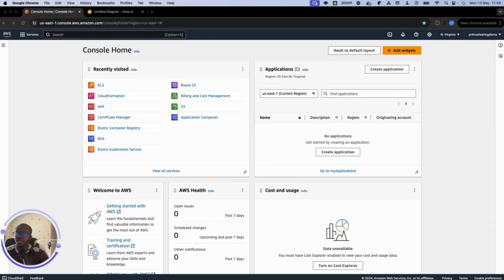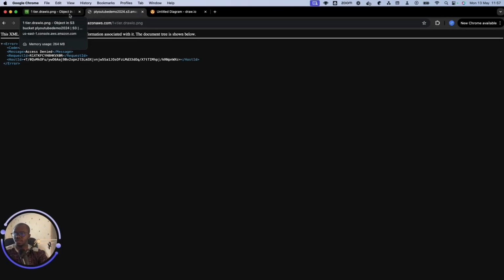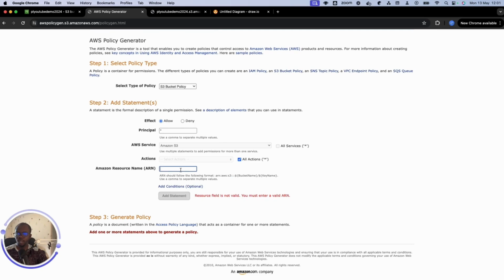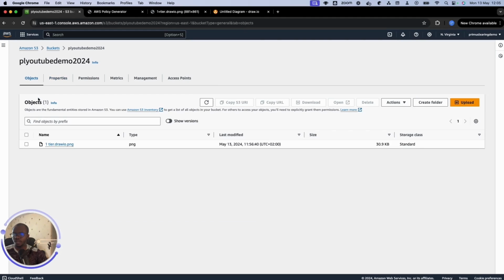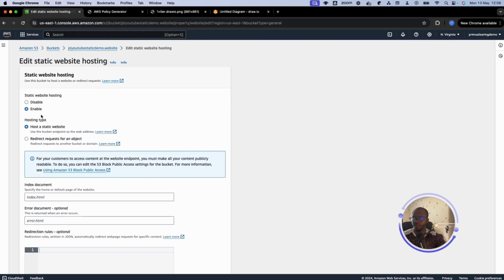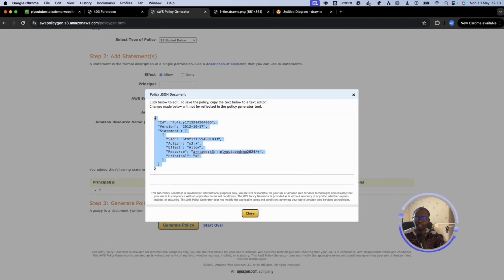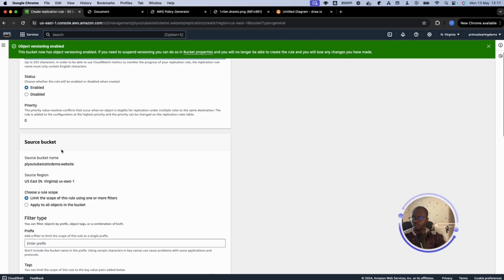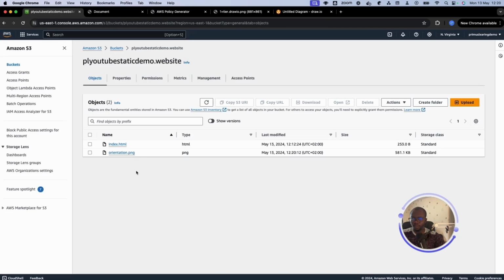Part 7- Working with Amazon S3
Unleash the power of Amazon S3! Join us as we explore the fundamental fundamentals of working with Amazon S3, the top cloud storage provider. Learn how to store, retrieve, and manage data seamlessly in the cloud. Discover the best practices, tips, and methods for optimizing your S3 workflow.